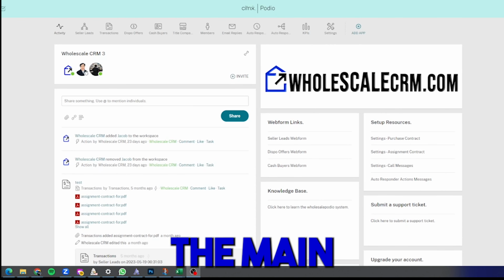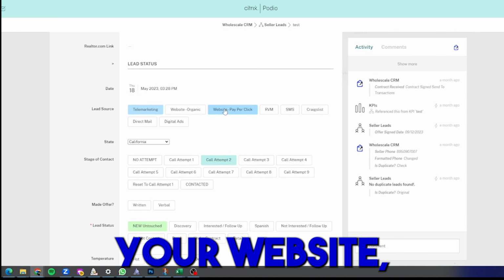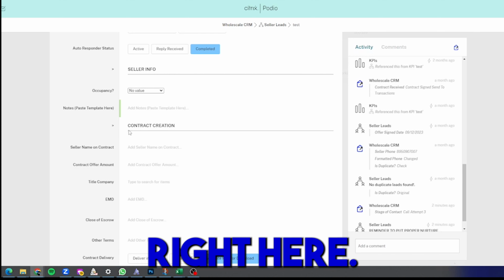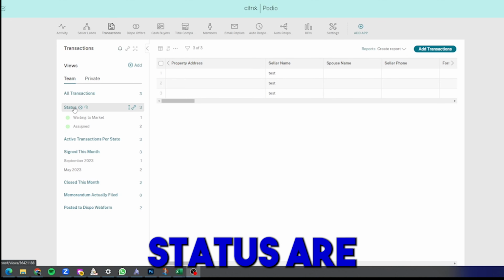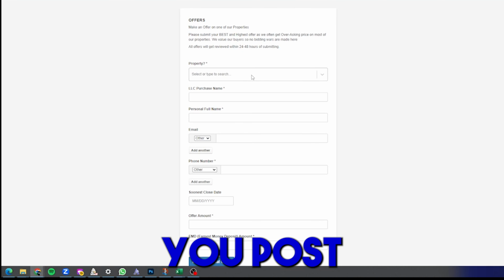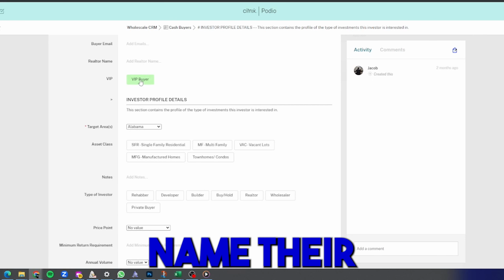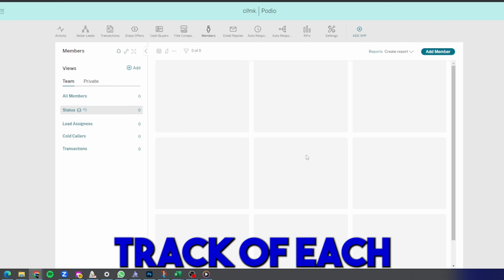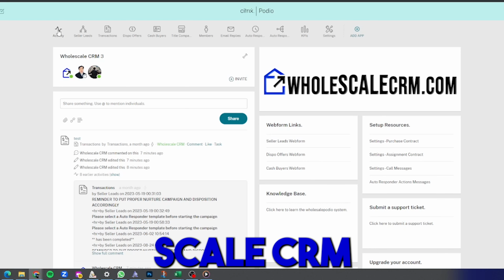WHOLESCALECRM FULL LIVE DEMO (Podio CRM For Wholesaling Real Estate!)